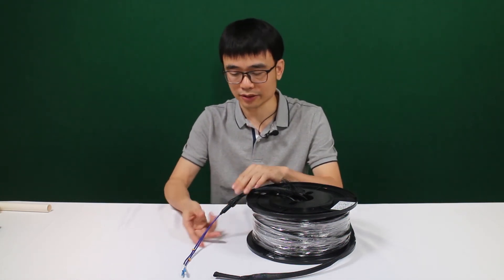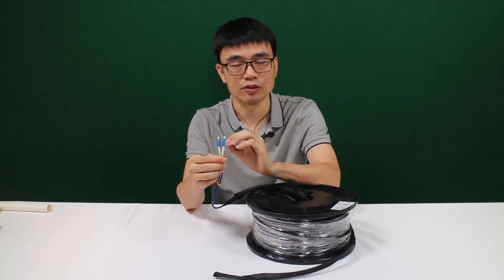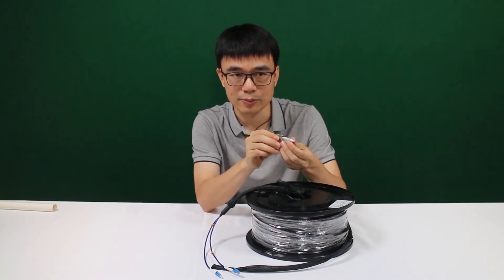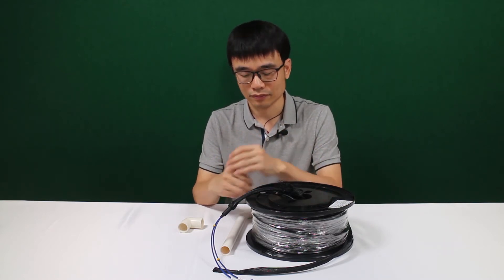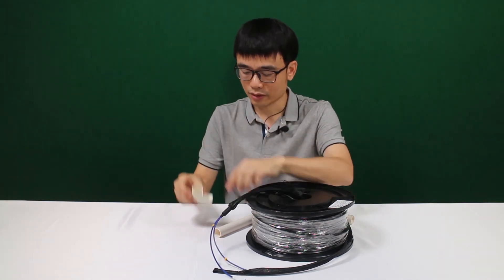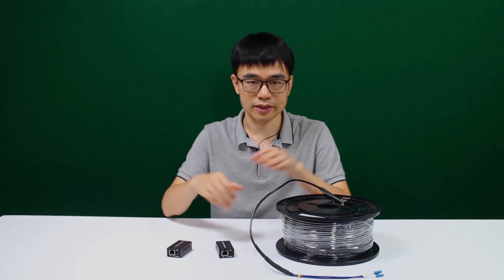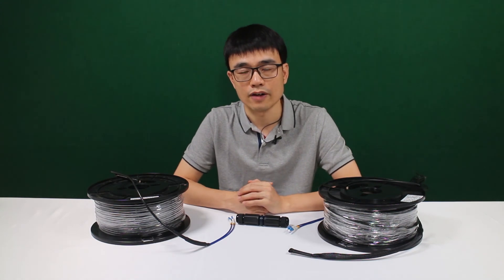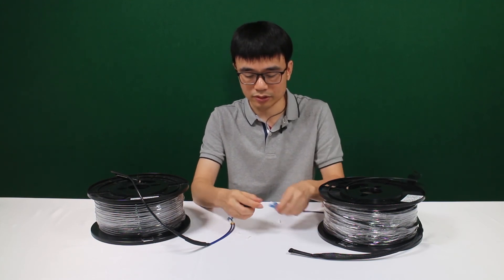What you need to know about the Pre-made Fiber optical cable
The pre-made fiber optical cable is built-in in the factory and 100% tested before shipment. You might want to know the diameter of teh breakout, and how to pull the cable through the conduit. In this video, we try to answer some of the frequently asked questions.

Questions:

1 Single mode or Multimode fiber optic cable

2.Which types of fiber cablle I should use

3.What size of conduit the cable can pass through

4 10G or 1G speed

5 How to get a longer cable